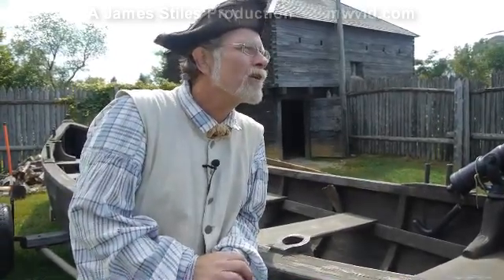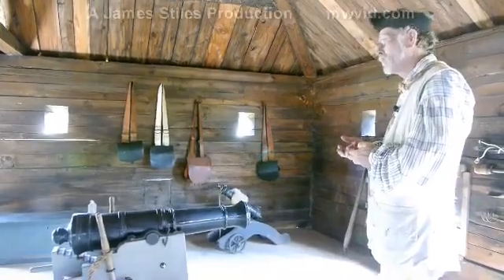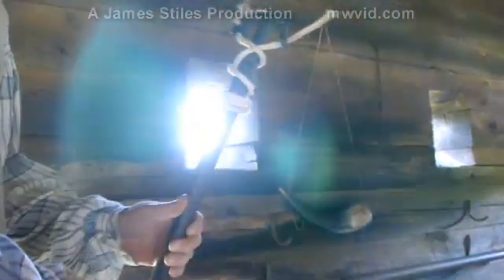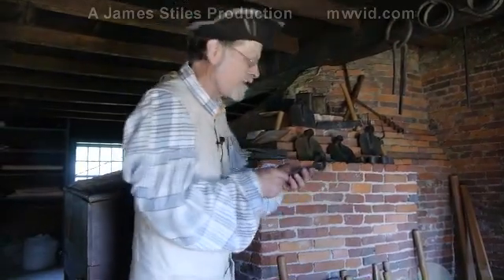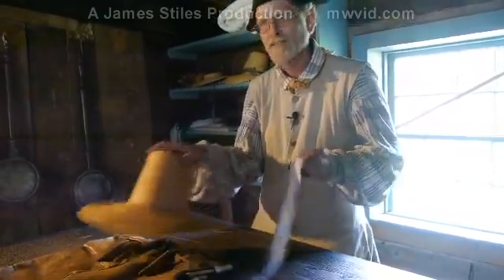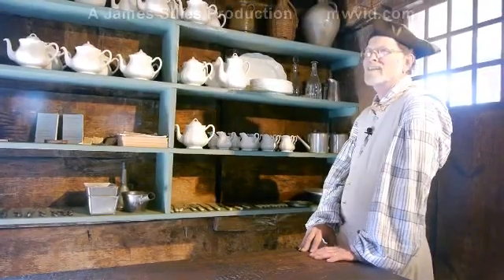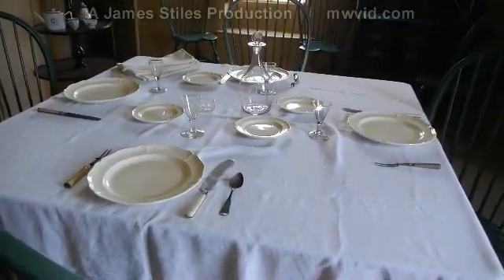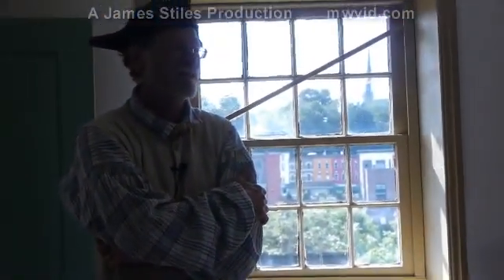Visit Fort Western. Augusta, Maine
Fort Western was a colonial outpost at the head of navigation on the Kennebec River at modern Augusta, Maine, United States. It was built in 1754 by a Boston land company (the Kennebec Proprietors) to promote settlement in the area. The fort was a log palisade with blockhouses which protected a store and warehouse. It was never directly attacked. From a high elevation a large rectangular enclosure commanded the river for more than a mile. Blockhouses 24 feet square and watch-boxes 12 feet square guarded opposite corners, and within stood a two-story main house 100 feet by 32 feet.